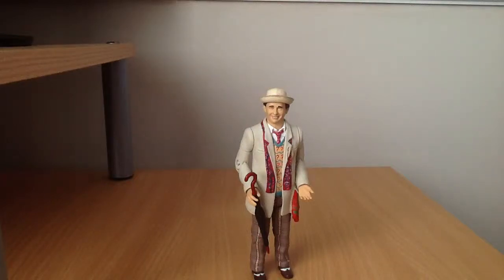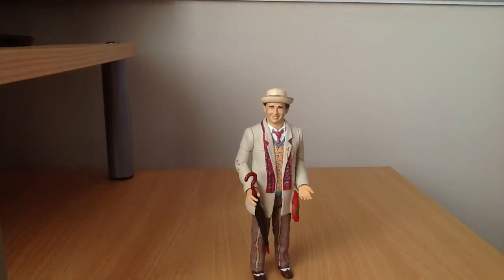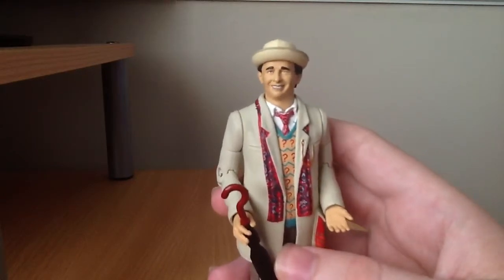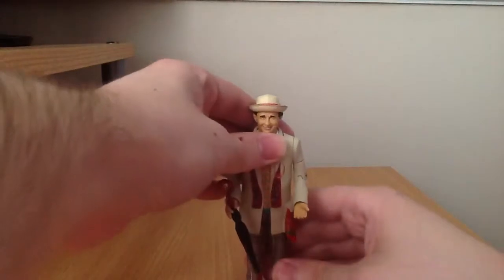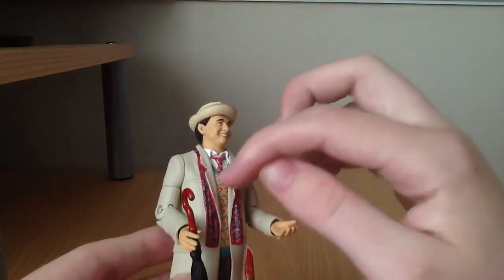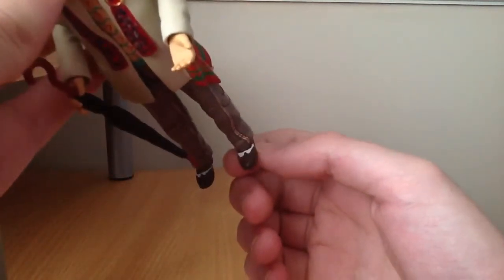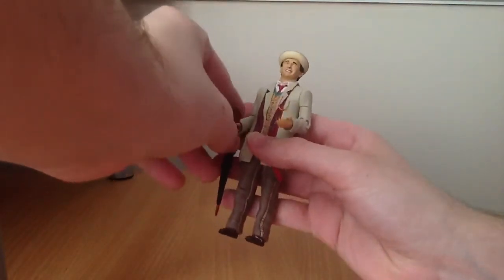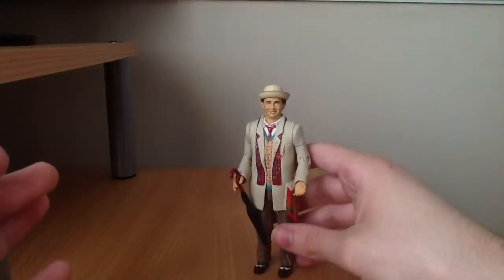Doctor Who Action Figure Review: The Seventh Doctor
This time I review The Seventh Doctor action figure!